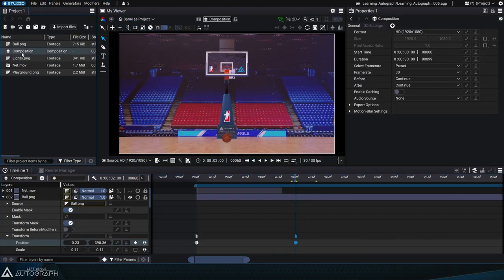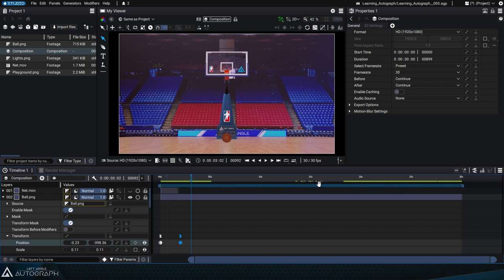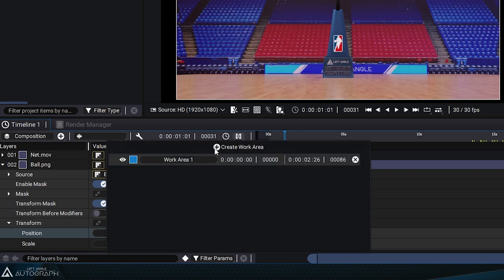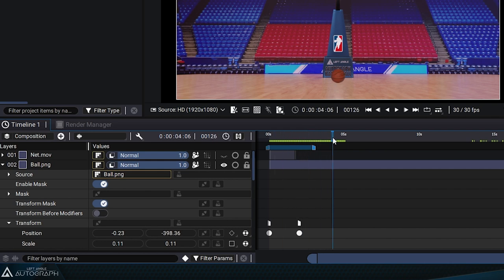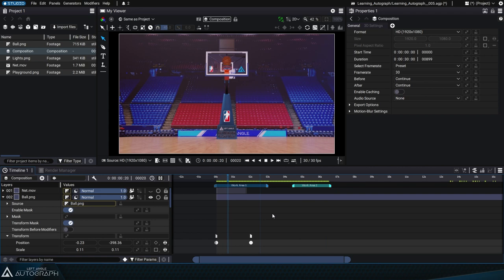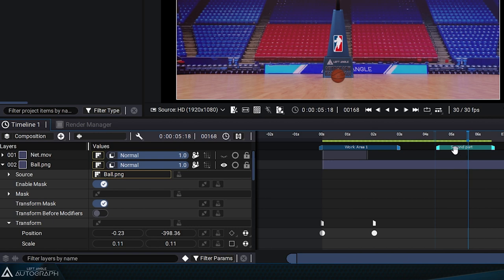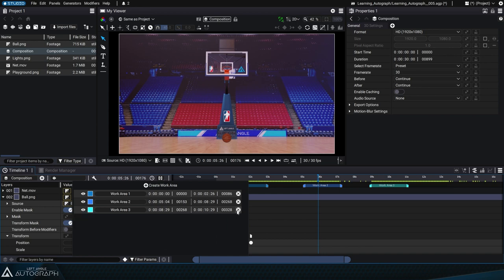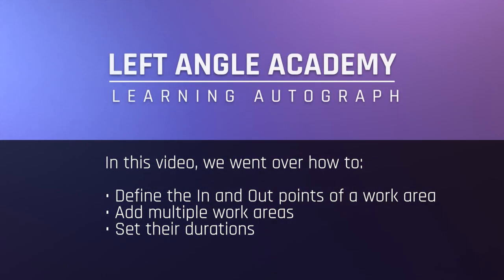Working with Multiple Work Areas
In this video, you will learn how to define the In and Out points of a Work Area, add multiple Work Areas, and set their durations.

00:00 Intro
00:21 Using Work Areas
00:46 How to set Work Area In and Out points
01:07 Setting multiple Work Areas
01:40 Naming Work Areas
01:48 Deleting Work Areas
01:58 How to quickly add a Work Area to the Dope Sheet
02:24 Using Work Areas if you have an audio file
02:29 Conclusion